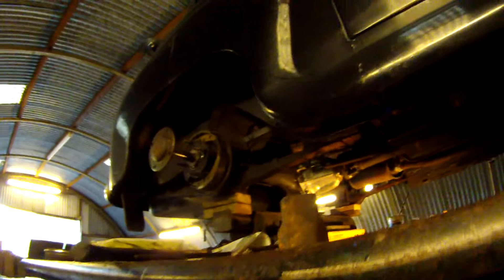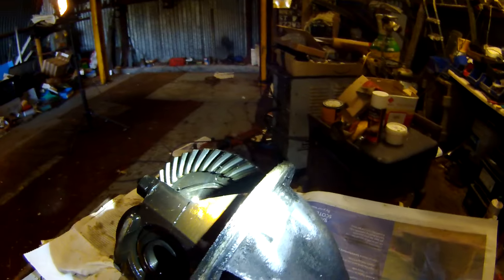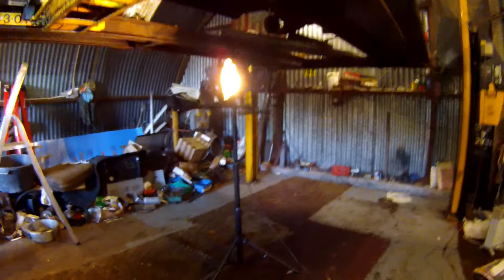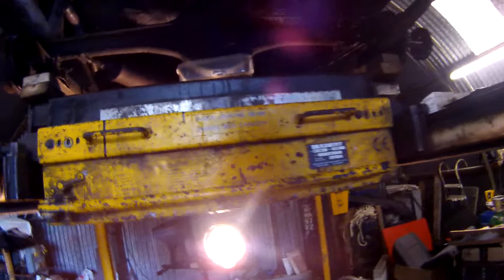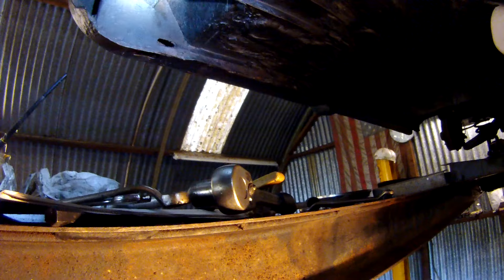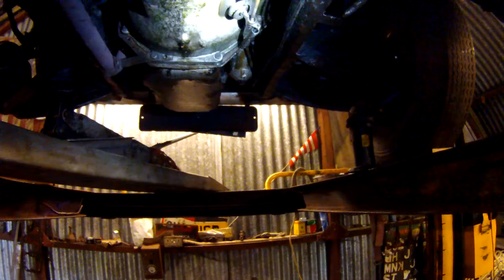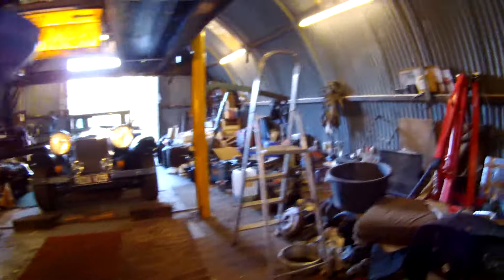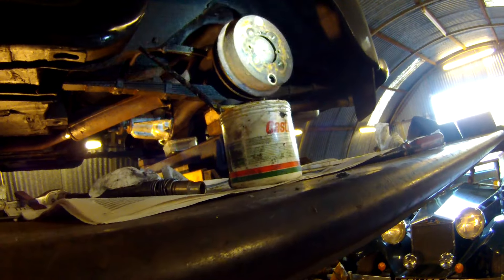1954 Austin A30 differential swap from 4.55 to 4.22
This weekend Bertie the A30 is getting a long overdue final drive ratio change from 9/41 (4.55: 1) to a later standard Morris Minor 9/38 (4.22 : 1)that will better suit the added power and torque of  the BMC Gold Seal 1098cc engine that has been fitted at some time in the past. The increase in speed or drop in engine revs will not be dramatic being just a litte under 7.5%. Bought the 4.22 diff off ebay recently for £100 incl postage. Its innards look superficially ok without but as second hand unwarranted and untested one takes a gamble that it will not howl in use.  Secondhand gearboxes are the same. Just won a spare smooth case remote change with compatible innards to swap over to the A30 direct change case, if need arises, for just £25. Looked really clean and good but only time will tell. Most of these gambles pay off just like the car itself for £1400 on the hammer at ACA auction 6 April 2024. A drive vid of this diff should follow soon. If it is unacceptably noisy it will be a case of finding and fitting another.